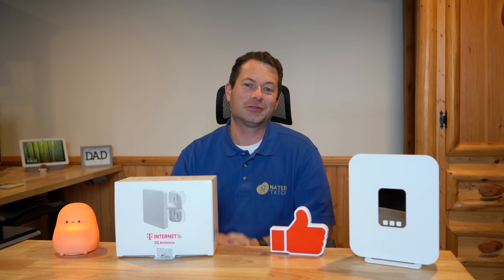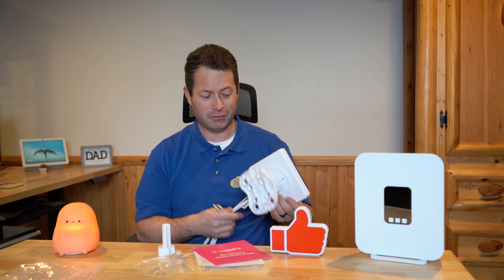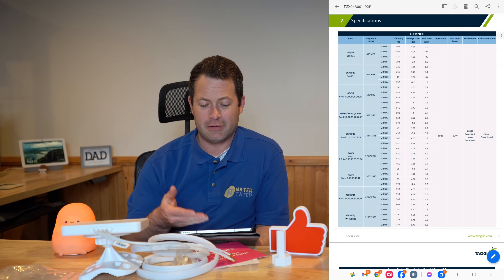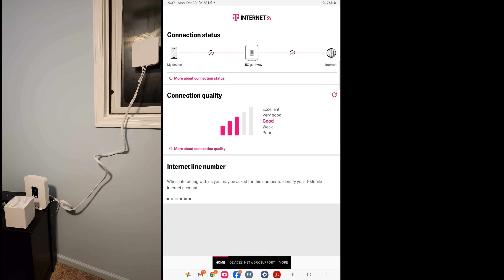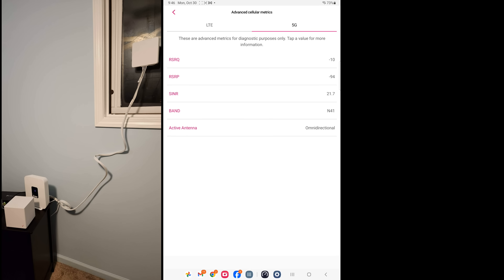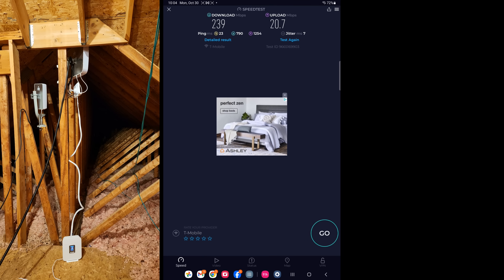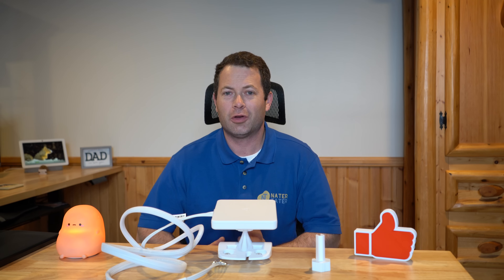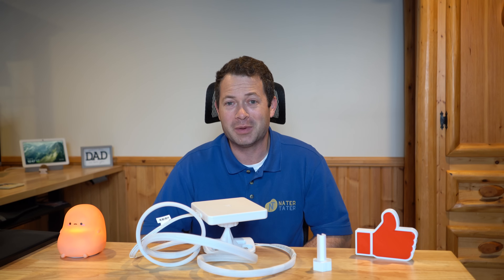✅ NEW! T-Mobile's External Antenna - 5G Home Internet Arcadyan TMO-G4AR vs Waveform - Is it Faster?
At last! T-Mobile releases a $99 external 4x4 MIMO Antenna for their G4AR and G4SE gateways with external SMA ports.  Antennas can greatly improve signal and internet speed.  Lets test out this new antenna vs my tried and true Waveform 4x4 MIMO panel and the stock T-Mobile 5G Home Internet Arcadyan G4AR gateway.  Internet speed tests with ping compared.   How much faster is it?  See this and more in the video.  T-Mobile just release a new gateway with a KEY feature, external antenna ports for easy install.  This is the Arcadyan TMOG4AR gateway with a MediaTek T750 modem chipset.   It supports numerous 5G and 4G bands including Carrier Aggregation for the potential for huge speeds. Lets compare it to the Sagemcom 5688W, KVD21 and Nokia 5G21 gateway that T-mobile offers. Note customers typically don't have a say in which gateway they recieve, all 4 are currently being sent to customers.

90 Deg Antenna SMA connectors on Amazon

90 Deg Antenna SMA connector